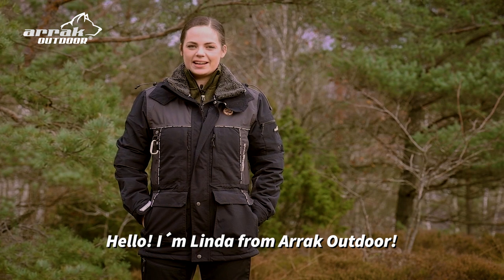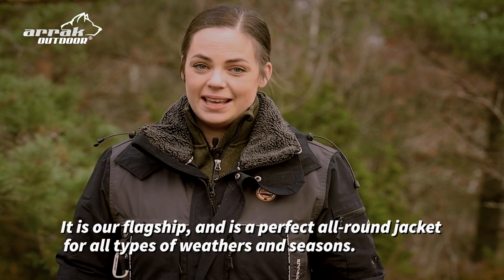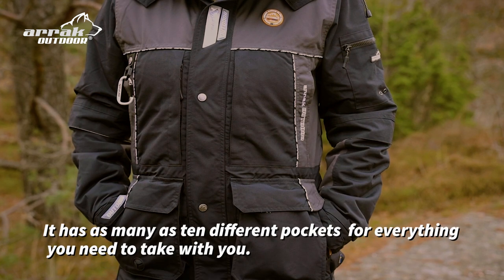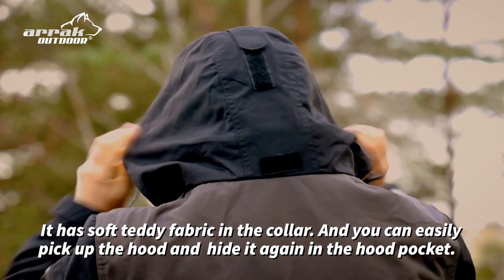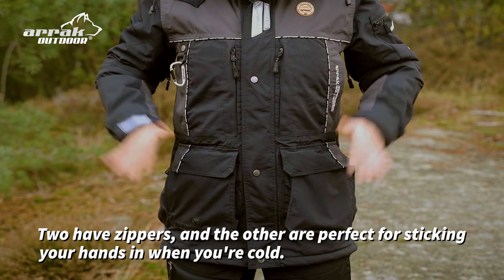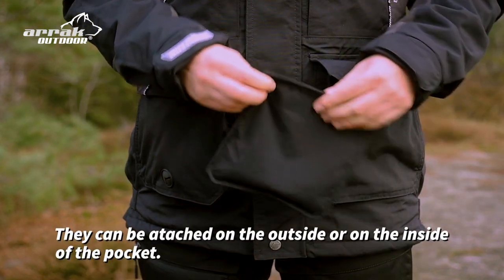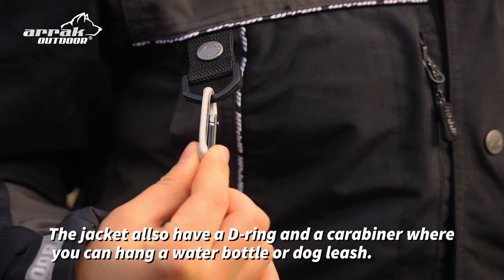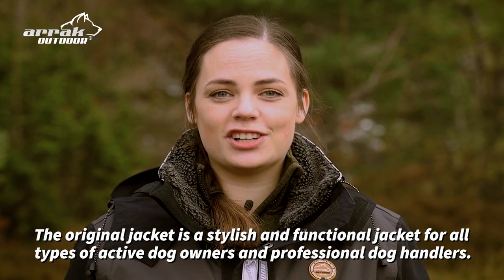Original jacket from Arrak Outdoor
The Original jacket from Arrak Outdoor is the first real dog handler jacket there by the name. The jacket was first launched in 1999 and has since then been an obvious choice of jacket for dog owners.

The jacket is lightly lined, which means you can use it for a longer period of the year. You adjust the heat with the clothes you wear under the jacket.

Watch as Linda presents all the functions the jacket offers or read more on our website.